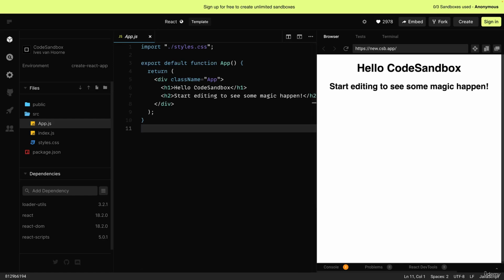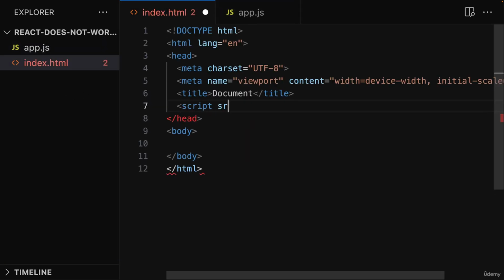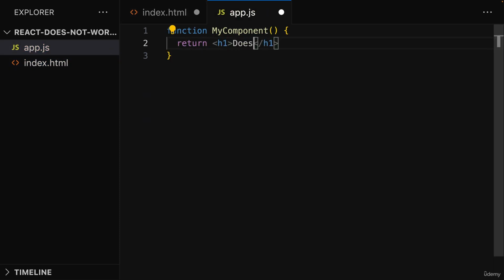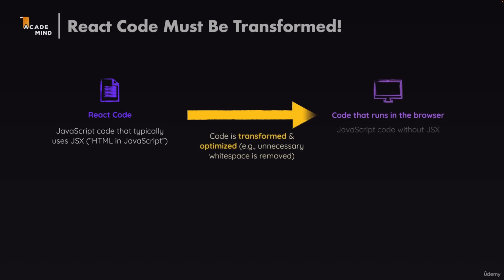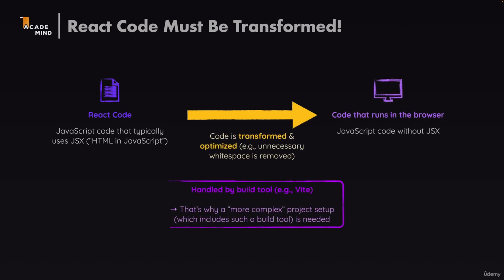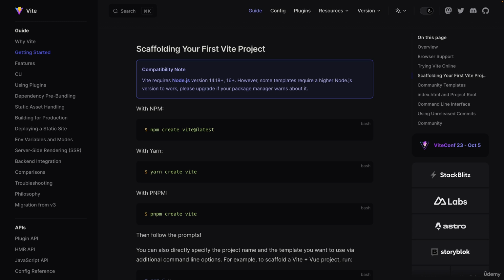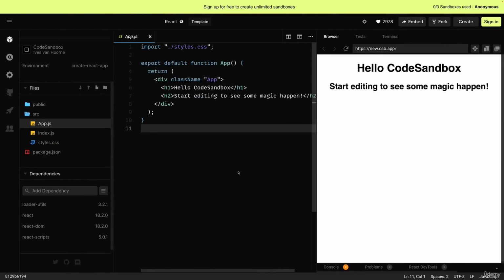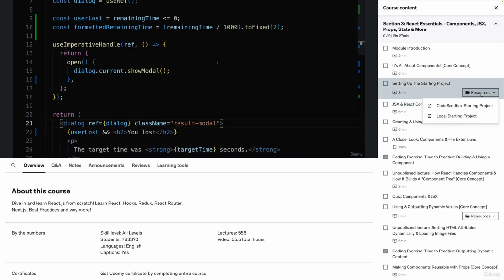010 Why Do You Need A Special Project Setup